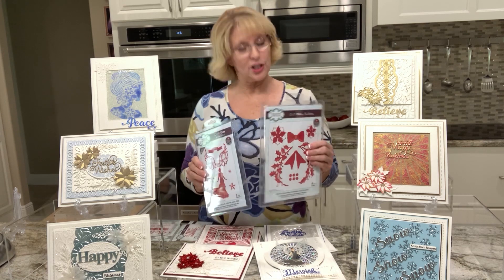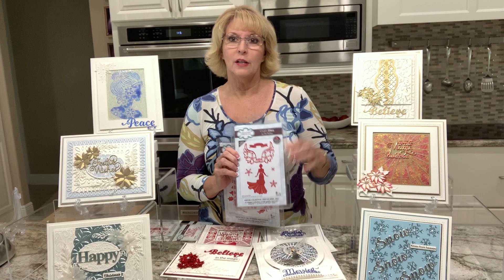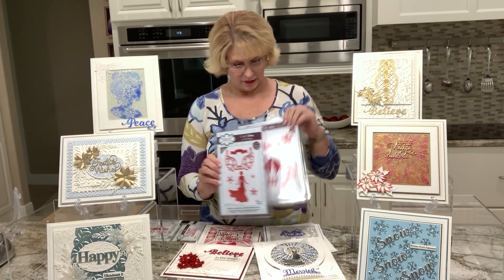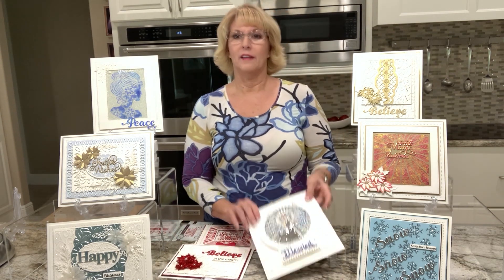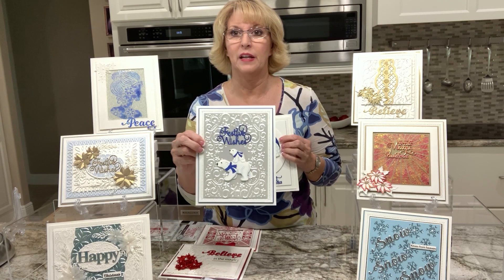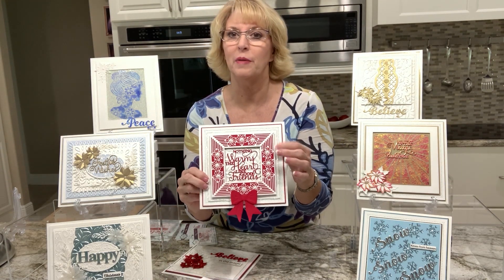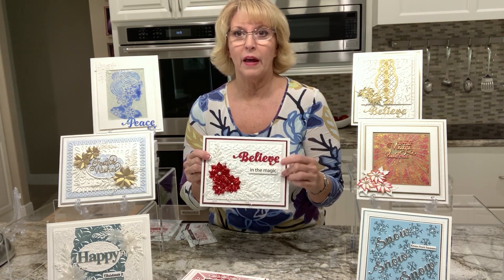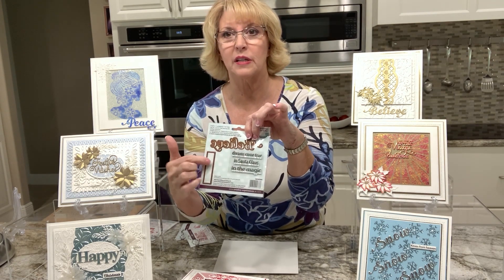New Craft Dies By Sue Wilson Festive Collection 2020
Sue Wilson gives you a sneak peak at some of her new festive collection samples along with a little more detail on some of her new favourite designs in this wonderful winter release.